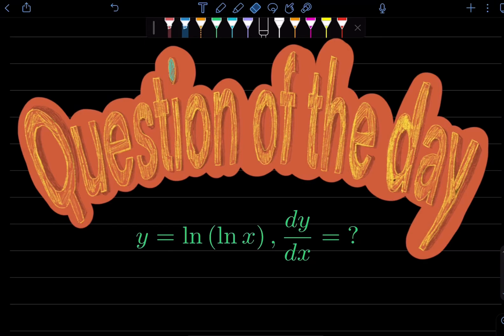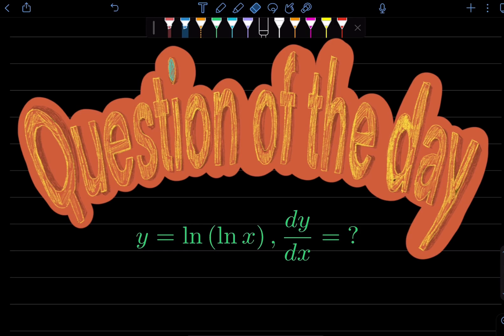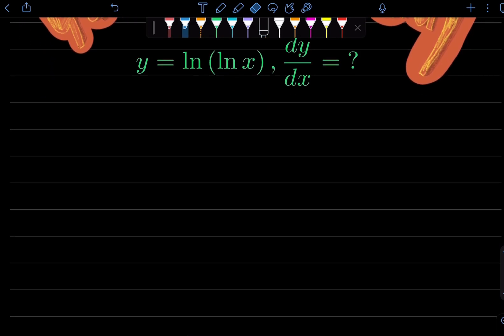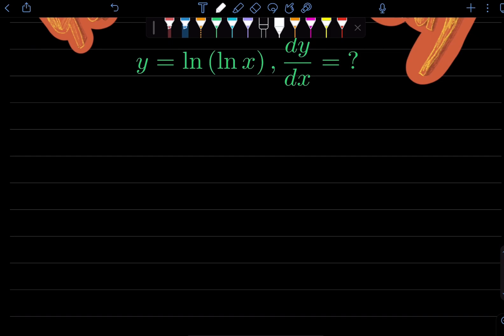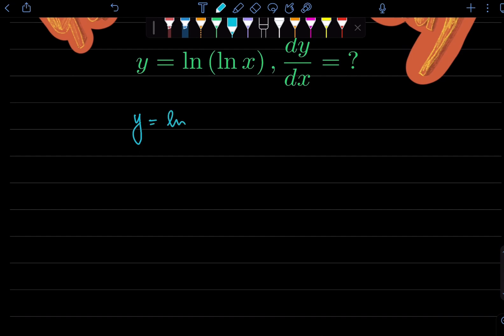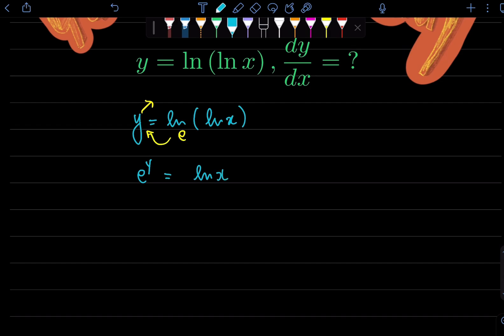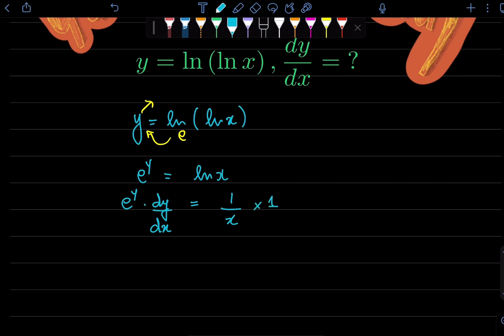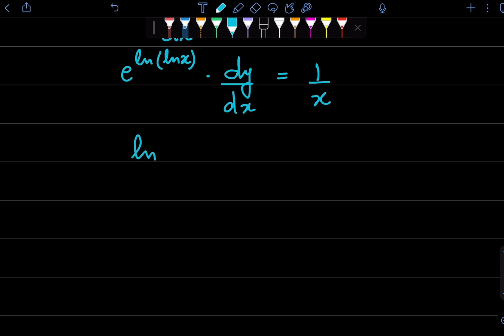Question of the Day- Derivative of log natural of log natural of x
Here’s a quick solution to the derivative of log natural of log natural of x.

Hope you learnt something! 🙌🏻